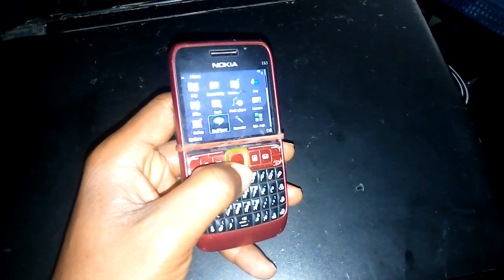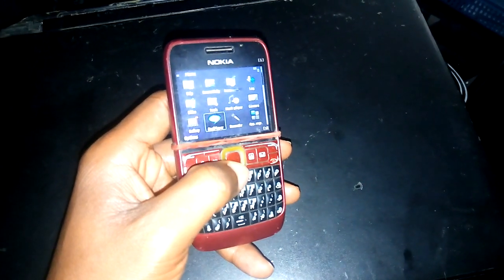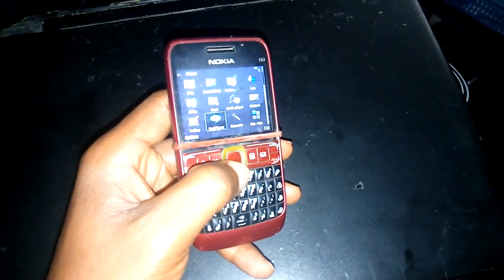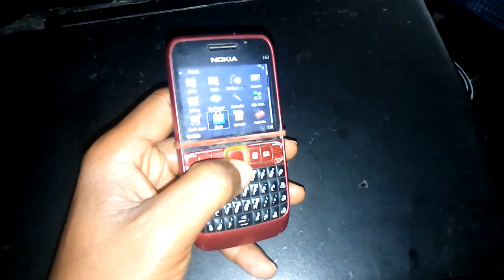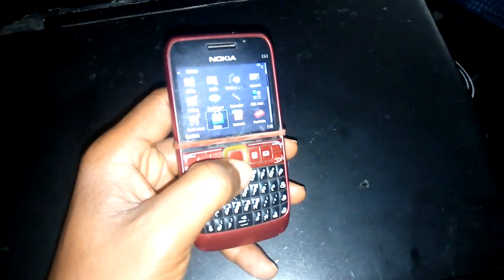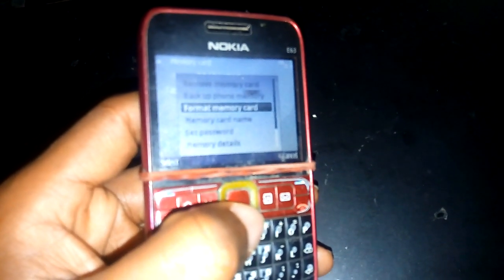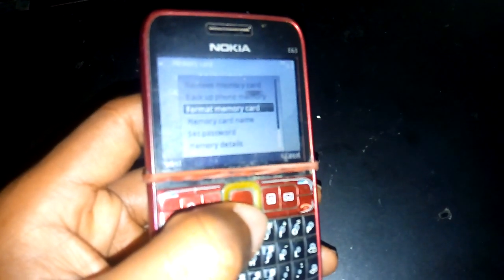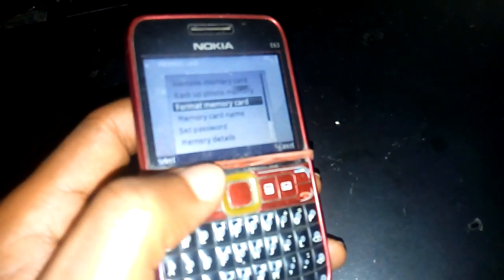How To Unlock SD Card Password | Unlock Memory Card Password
Unlock Memory Card Password | Unlock SD Card Write Protected | How To Unlock SD Card Password | Unlock Memory Card Password

Brain Tech returns with this video on how to unlock SD card password memory card password

Also, how to unlock sd card write protected as well as how to unlock sd card password in android phone